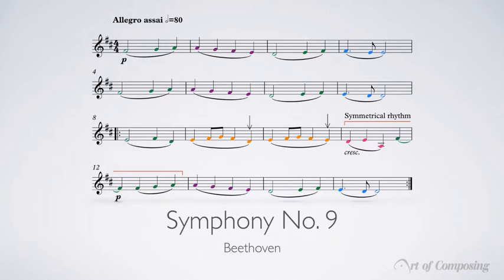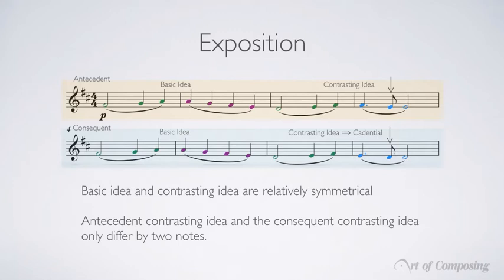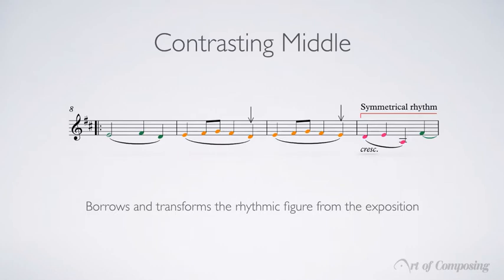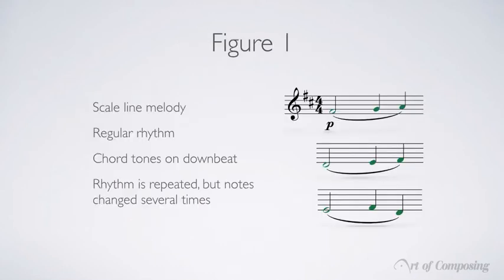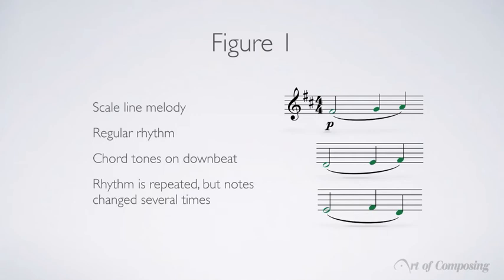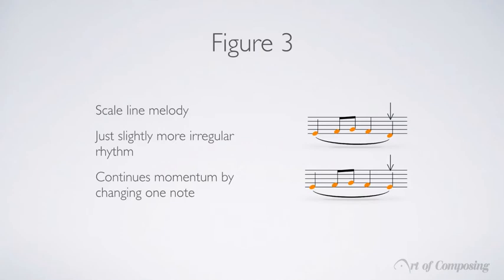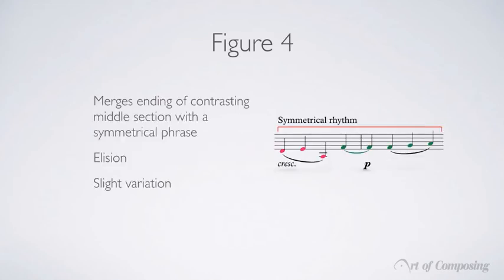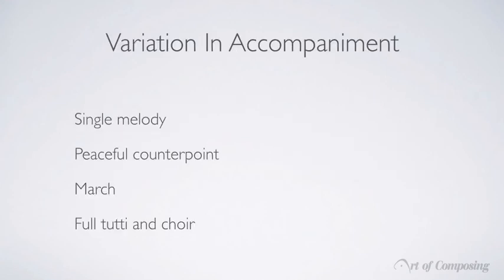4 What makes a decent melody